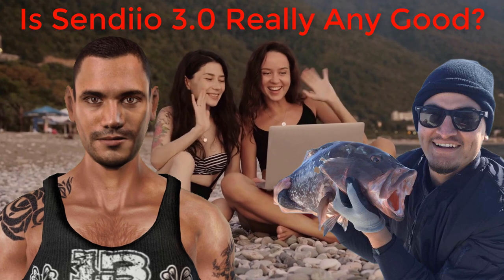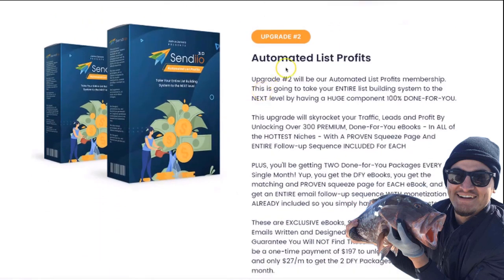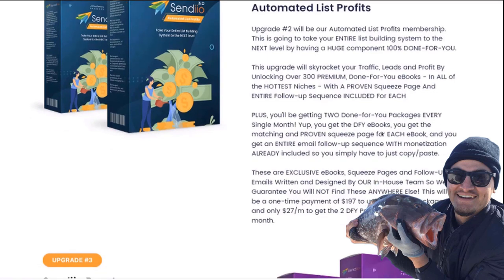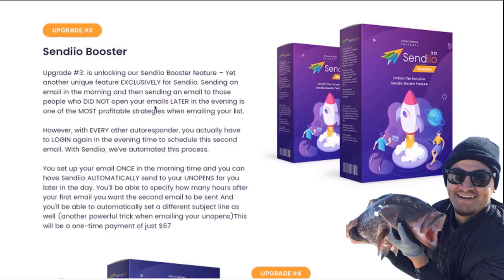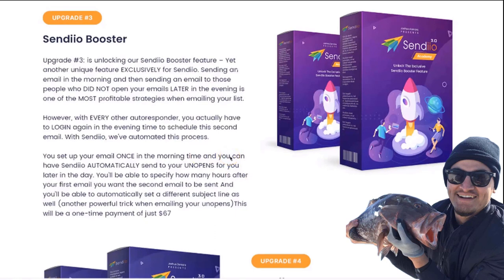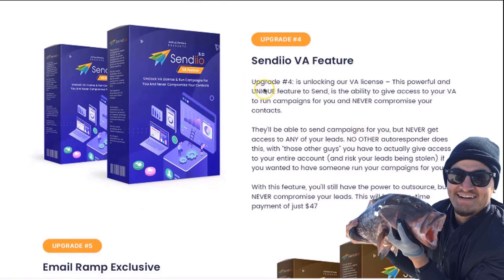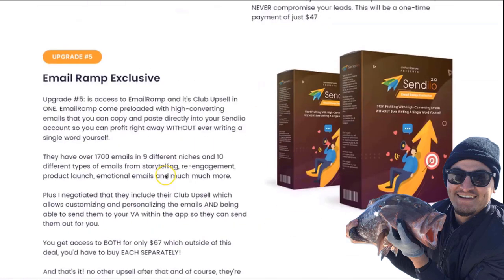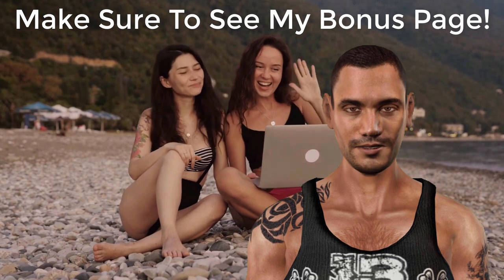Sendiio 3.0 Updates Review - Sendiio 3.0 is the first autoresponder to use Artificial Intelligence!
Hi, in this video I will breakdown all the updates in the new Sendiio 3.0 autoresponder that uses Artificial Intelligence to write you emails and headings!  This is a ground breaking software that you should seriously consider you are doing any kind of online marketing.

Sendiio 3.0 uses artificial intelligence to write you emails and headings to use in you email campaigns and also integrates with  Facebook Messenger and Twitter!  This is first AI autoresponder to be released.  Don't miss out on this!

Sendiio 3.0 Updates Review - Sendiio 3 is the first autoresponder to use Artificial Intelligence